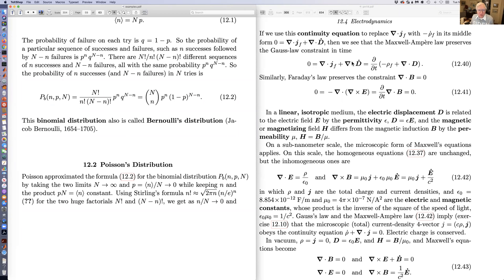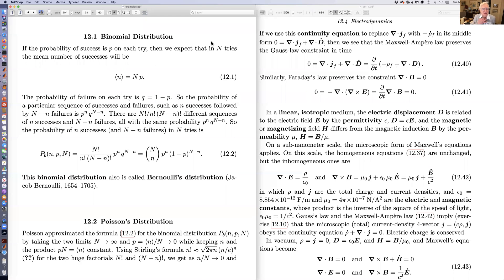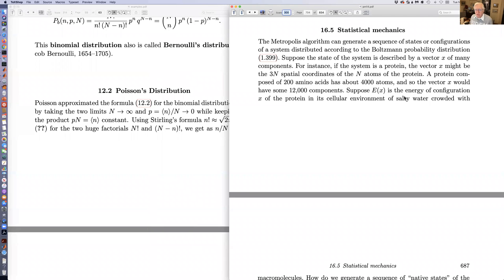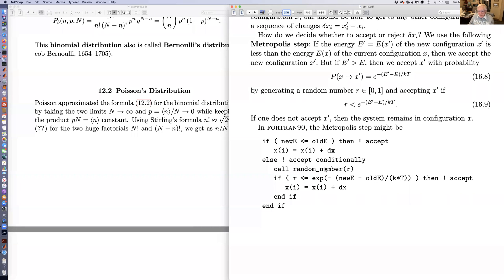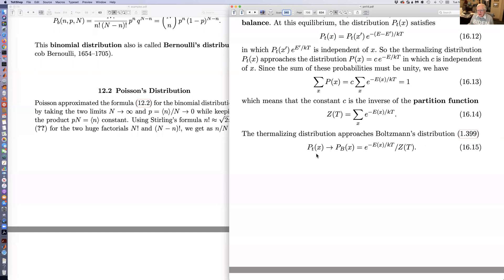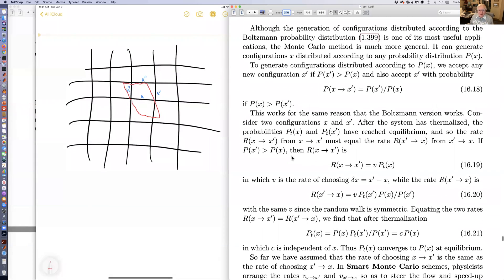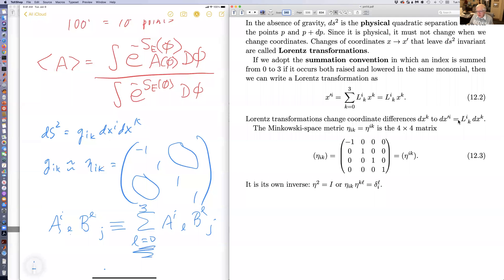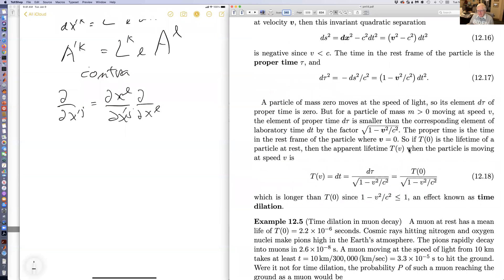Lecture on Physical Mathematics by Kevin Cahill for UNM's physics 466 on 24 Nov 2020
Binomial distribution,
Poisson's distribution,
Gauss's distribution,
Monte Carlo methods,
and Special relativity.